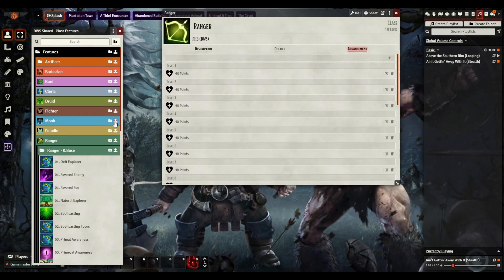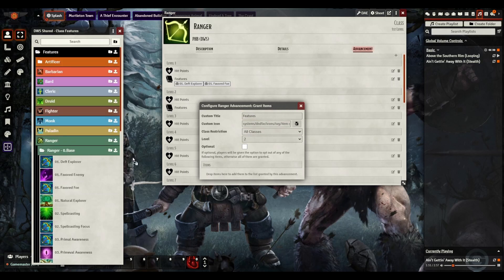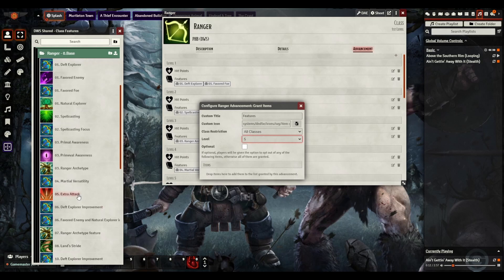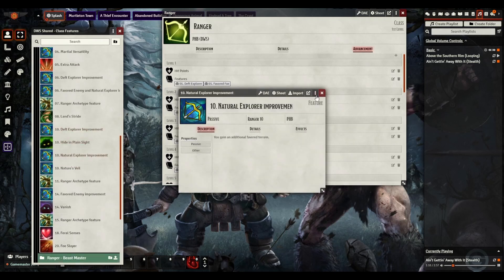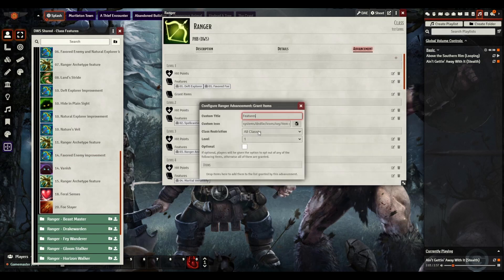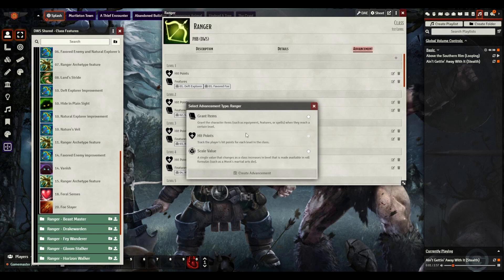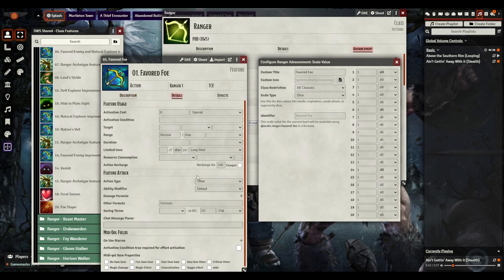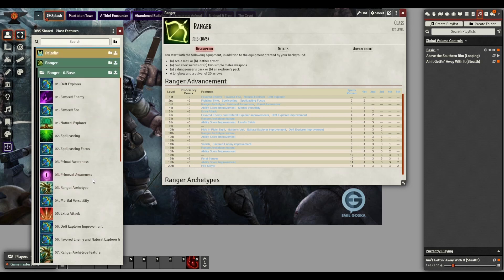Foundry Quick Tips - Ep2: Making Classes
Quick tips on how to use Foundry VTT. In this episode we will learn how to create buffs for combat in Foundry.